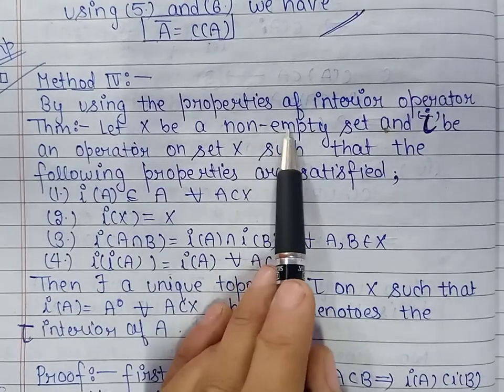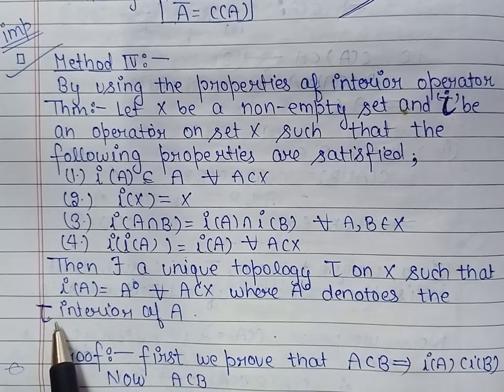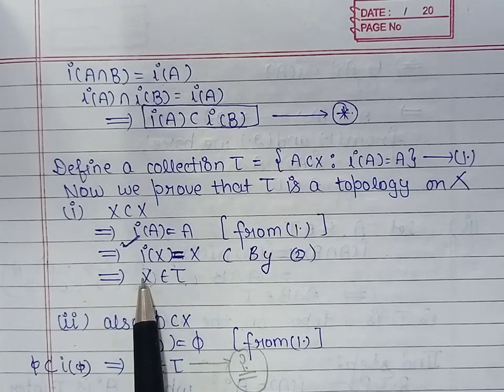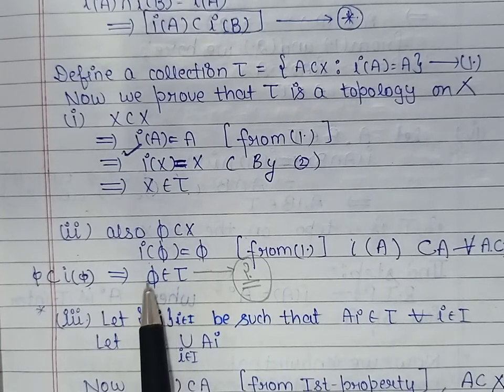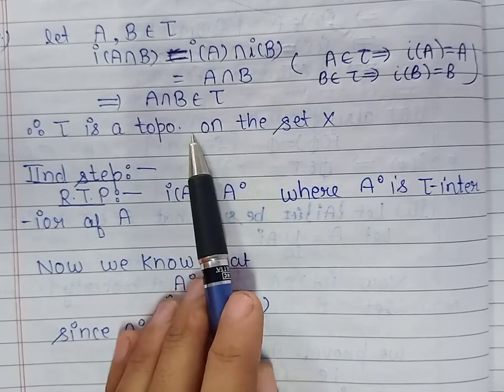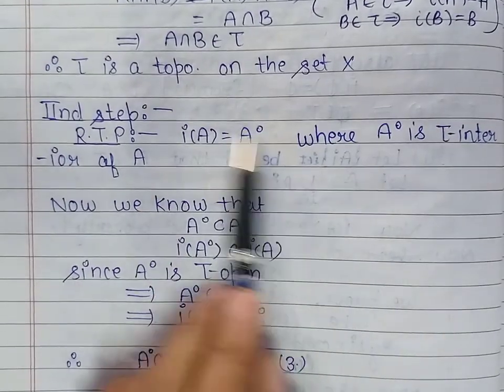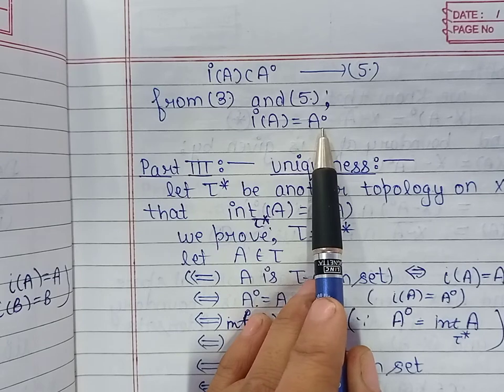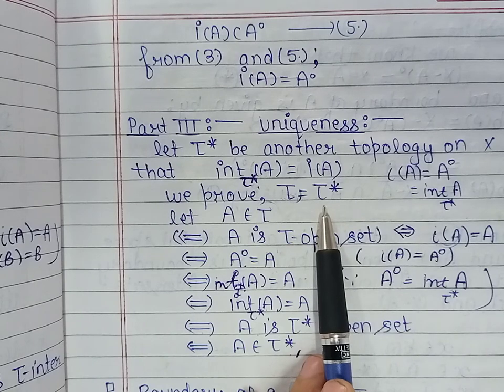Method of obtaining a topology using interior operator